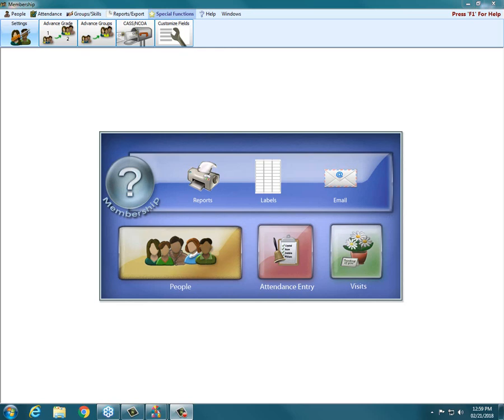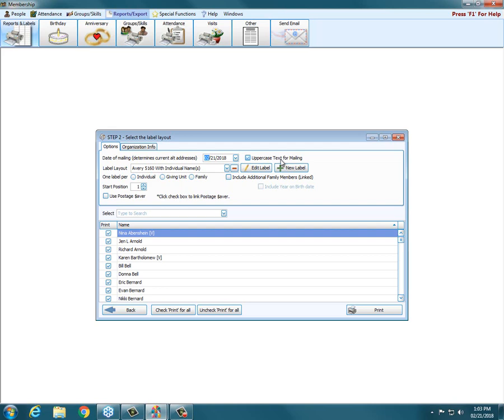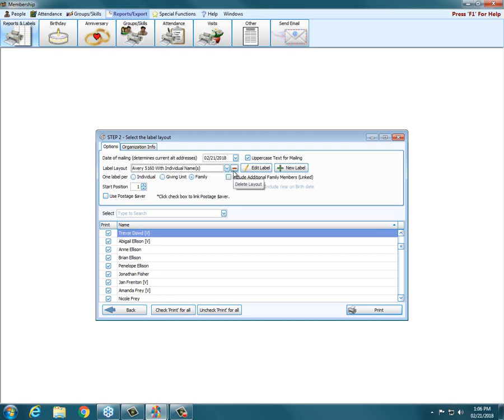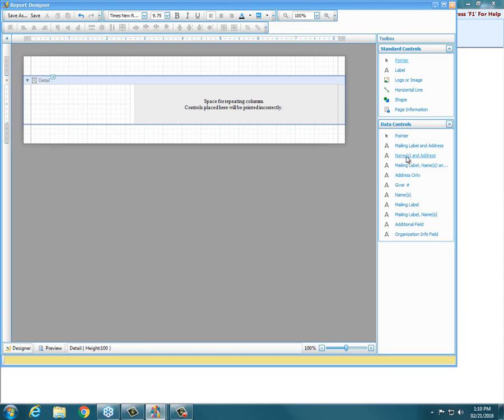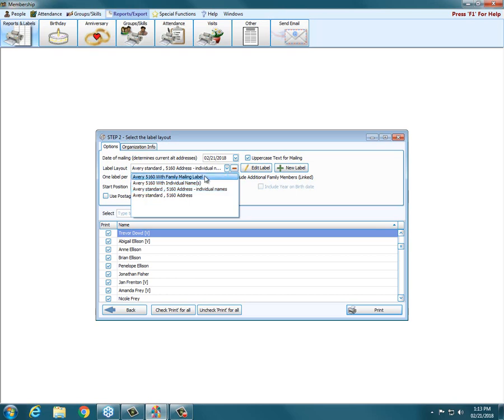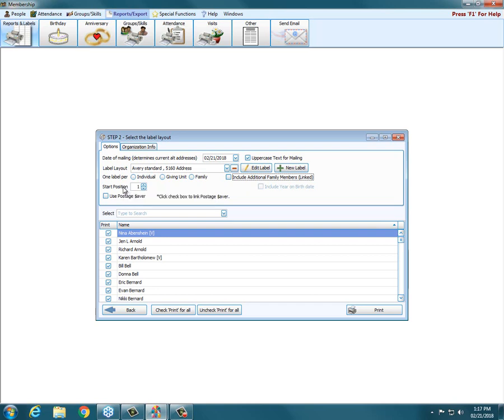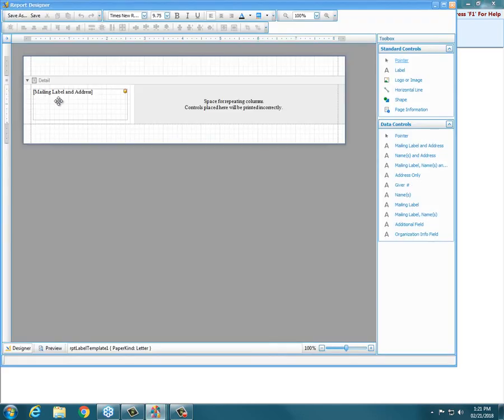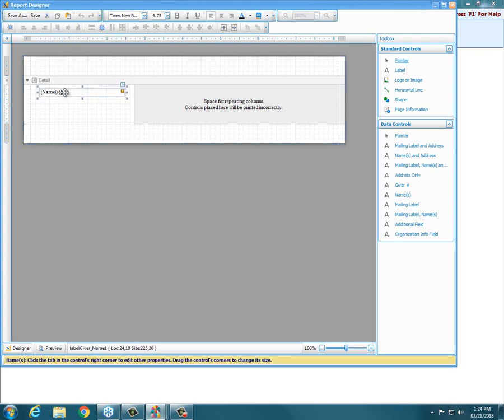Church Windows v20 - Membership: Label Options.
In this video, learn how to create or modify label templates. From workbook M203, pages 6 - 10. Presented 2/21/2018.